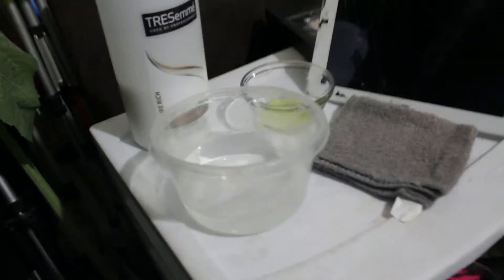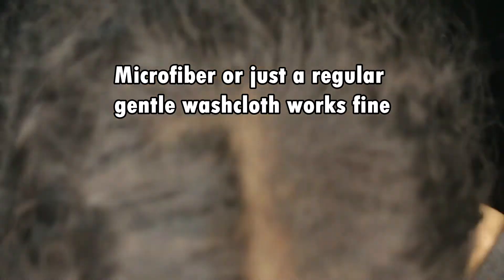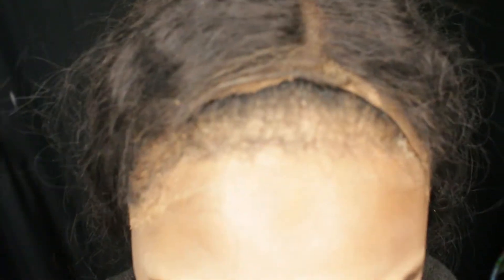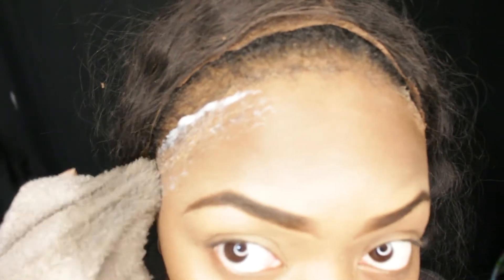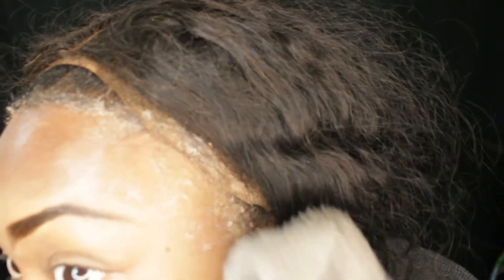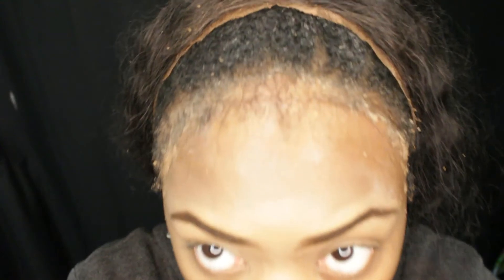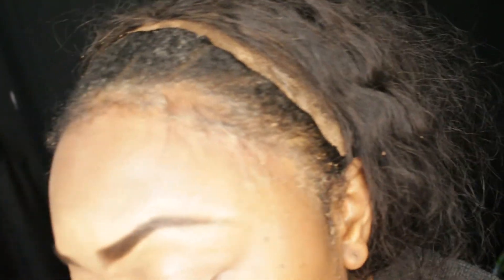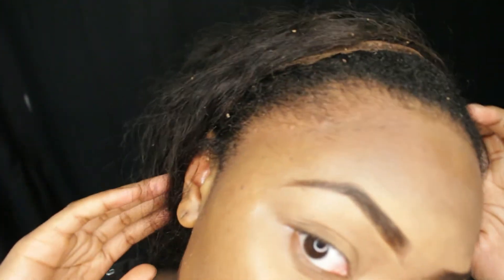How to Safely Remove Frontal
Hey loves! Beauties, see you over on my new channel! xoxo

hey Beauties watch how to safely Remove Frontal and removal of frontal glue that is safe for your hair and will allow you to still have edges. My method that I show you in this video are safe and natural products that you may already have in your home. I repeat the same steps 2-3 times and viola! all the frontal glue is removed and my edges are still intact. This method is good for if you've used frontal glue method, frontal tape method, or got2be gel method. As stated before, this method is safe and it totally works. I hope y'all enjoy and learn something new from this. Let me know how it works out in the comments below.

Purchase Cool/Trendy Makeup Brushes !!

Businesses Want to send me something for a video review on it?